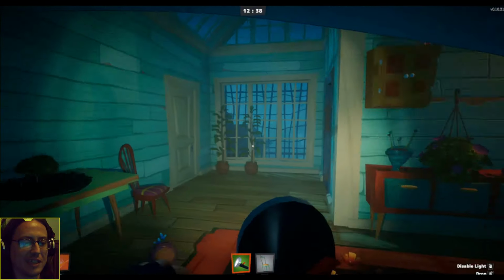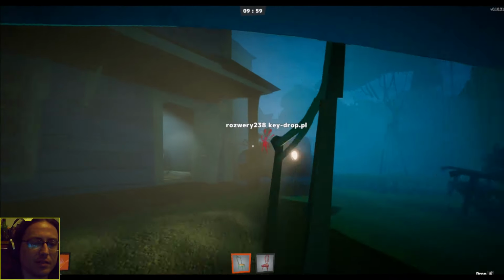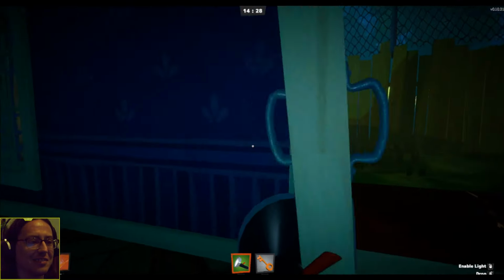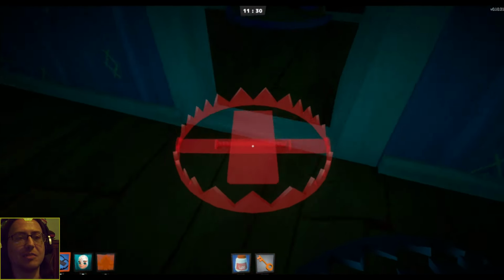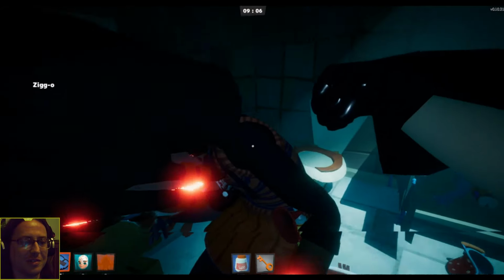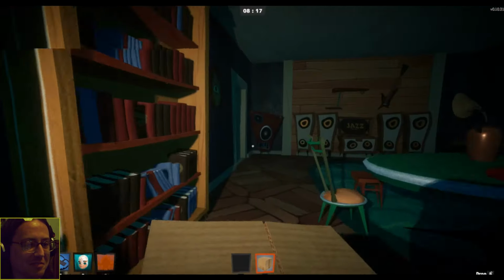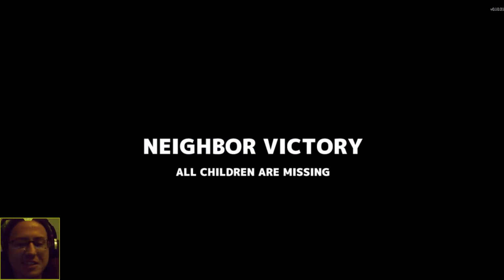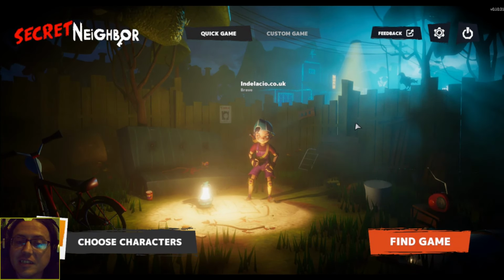Tips To Catch Everyone & Lock Off Routes As Neighbour Lets Play Secret Neighbor Episode 16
Many people struggle to pick up how to play as the neighbour effectively, so here's some tips and tricks as to how to make life easier to win if you're the secret neighbour, from locking off routes to how to effectively separate and track down people in order to catch them easier and get that neighbour victory.

Get Social